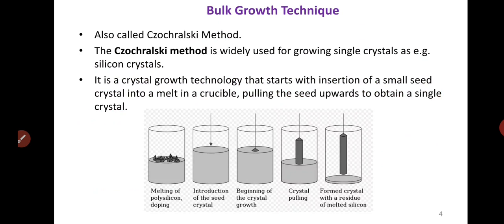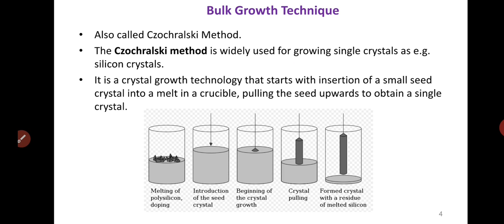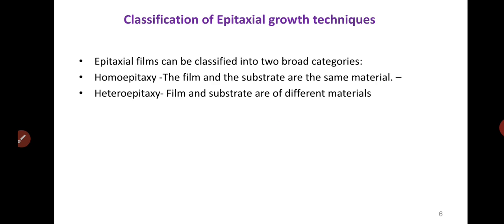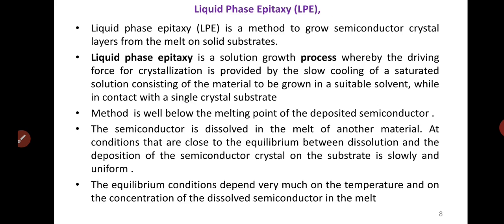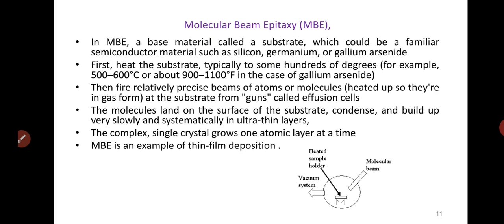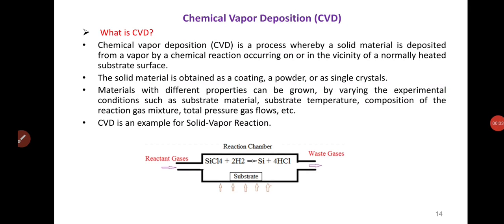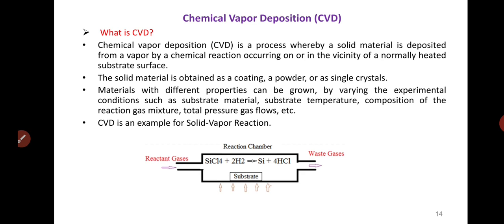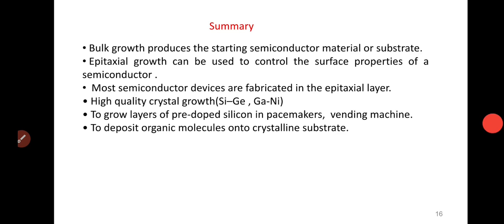T.Y.B.Sc (ELECTRONIC SCIENCE) |Sem III| EL-334: Principles of Semiconductor Devices | Dr. P. D. Hire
Chapter : Fundamentals of Semiconductors
Topic     :  Semiconductor
Lecture : 4

Construction and theory of Growth techniques.
Advantages & disadvantages of it.